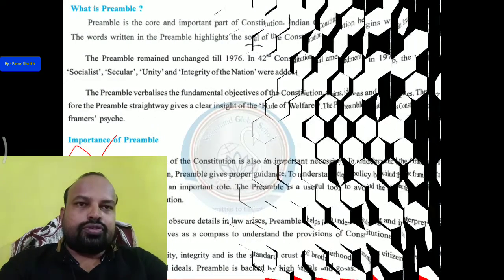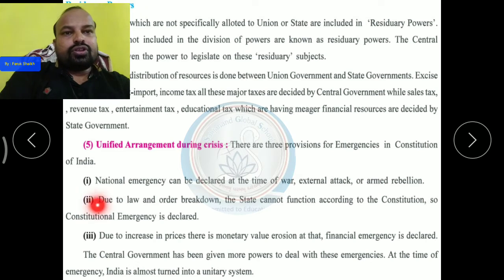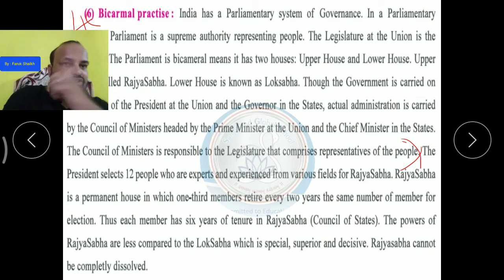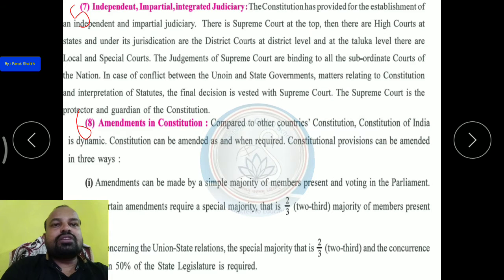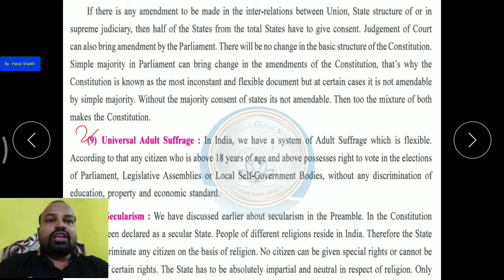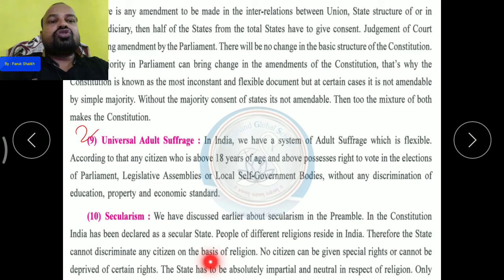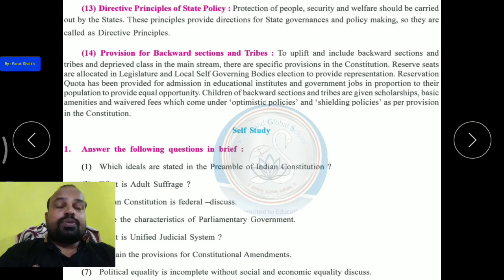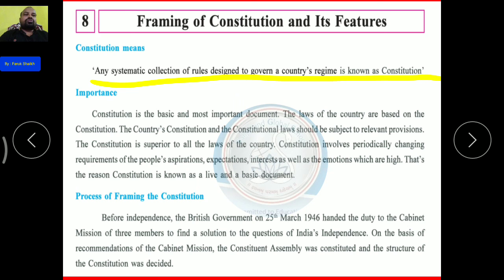Std:9,Sub:SS, Ch:8 Eng. Med. By:Faruk Shaikh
Framing of Constitution and its Features